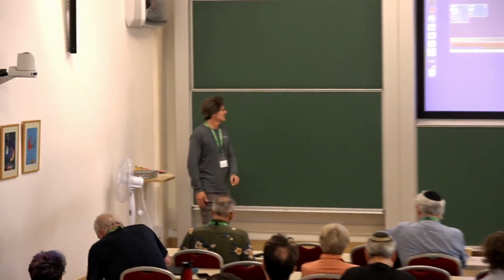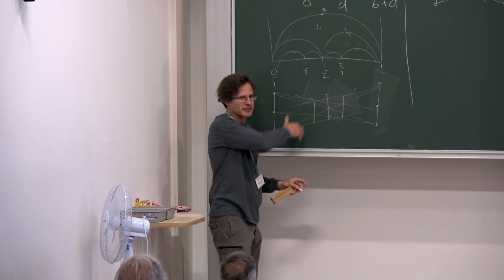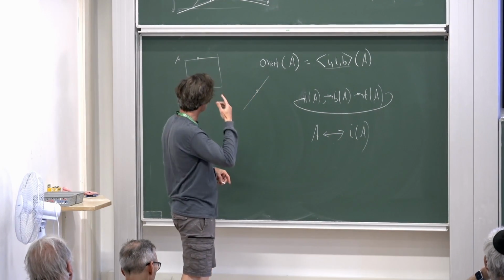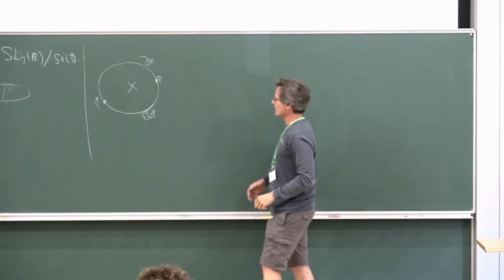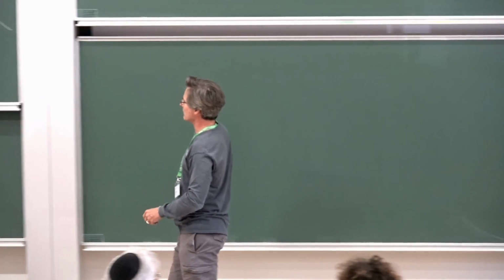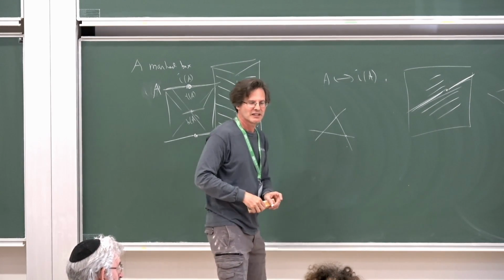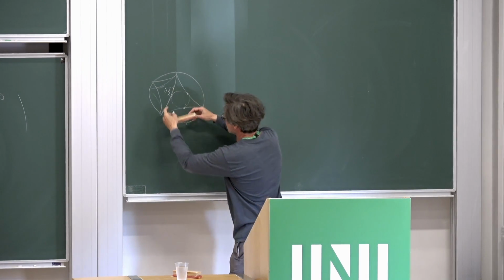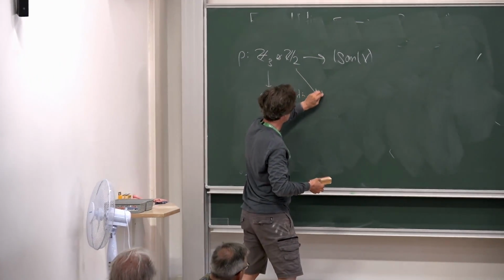Prof. Richard Schwartz | Pappus's theorem, the modular group, and patterns of geodesics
Title: Pappus's theorem, the modular group, and patterns of geodesics
Speaker: Professor Richard Schwartz (Brown University)
Date: 11th Jul 2025 - 9:15 to 10:15